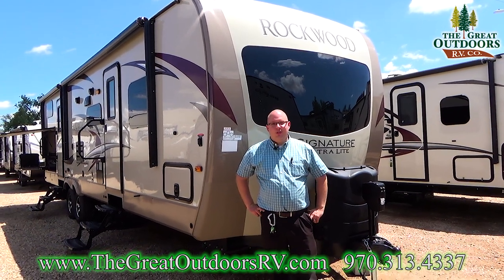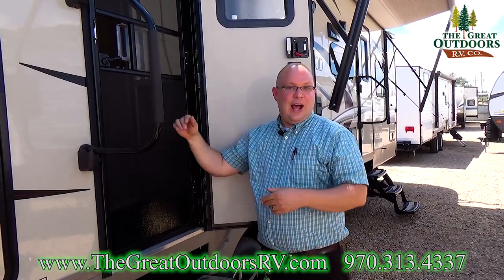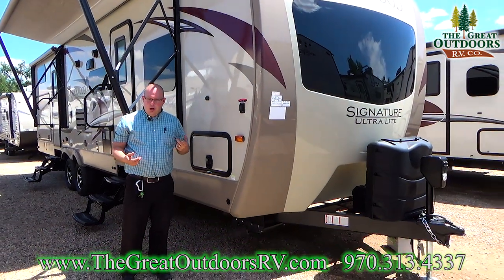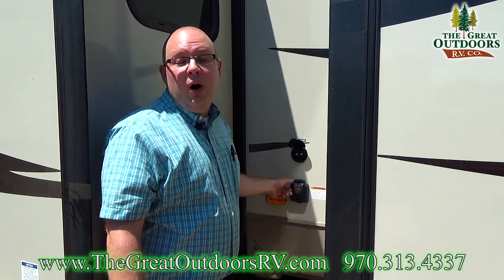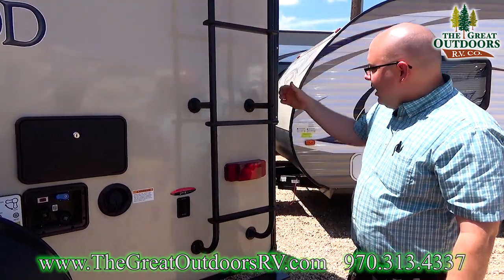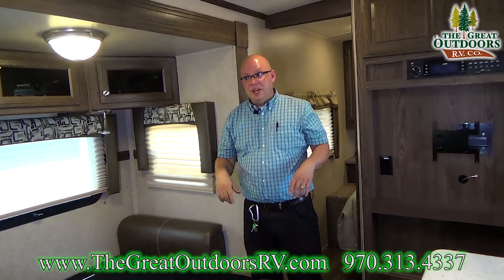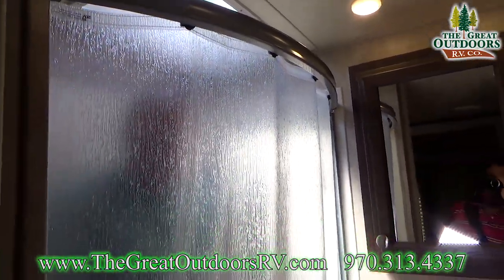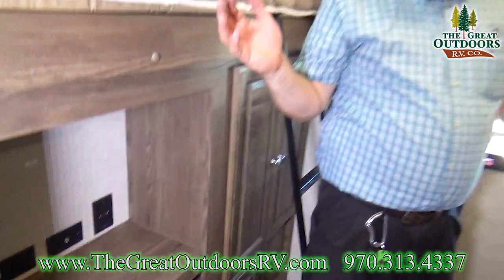2018 Bunk Room Floor Plan ROCKWOOD 8312SS Outside Kitchen Travel Trailer RV Colorado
The Rockwood Signature Ultra Lite 8312SS is a spacious and versatile bunk house travel trailer. The separate bunk room features its own slide out, couch and entertainment center. The bunk room can sleep up to four people, and the trailer itself can sleep a total of ten. Please give us a call to see why the Rockwood 8312SS is one of the best travel trailer bunkhouses on the market!
Awning Size 12 ft. and 14 ft.

We carry over 50 years of combined experience in the RV industry! The Great Outdoors RV Service Team can correctly and efficiently provide you with a variety of RV-related upgrades and repairs on ALL RV MAKES AND MODELS including:

Winterizing.